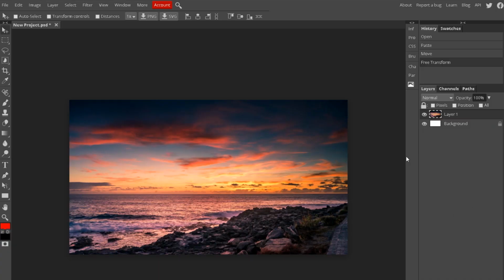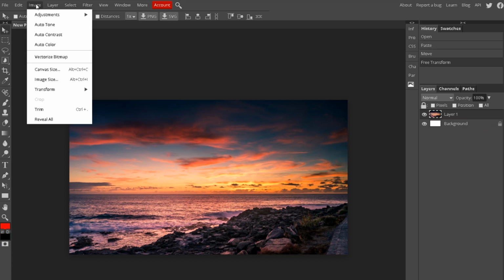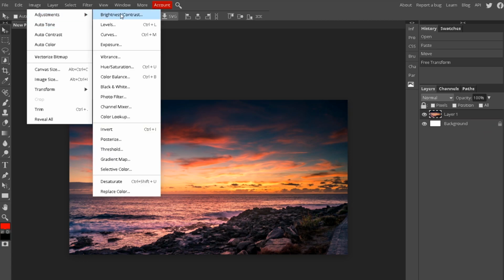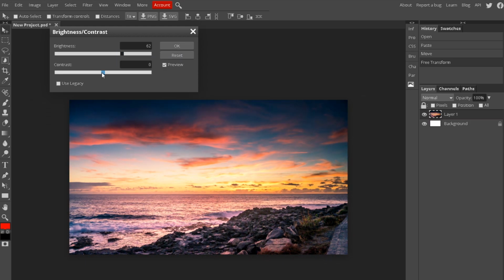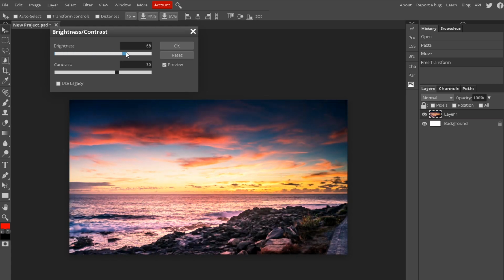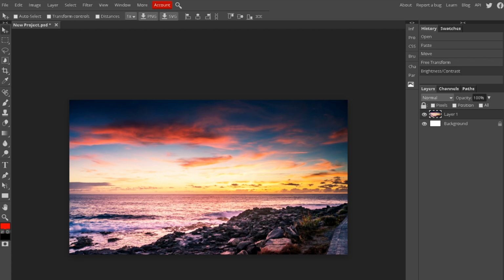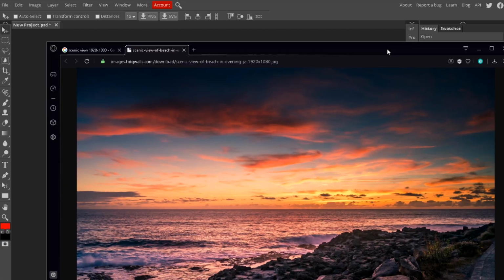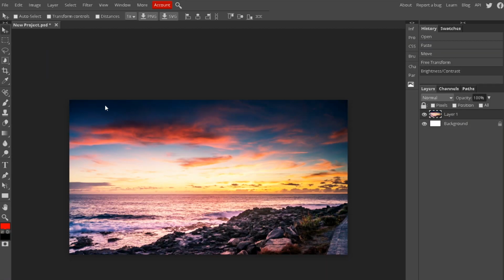How to make your images BRIGHTER in Photopea!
READ ME

► Music